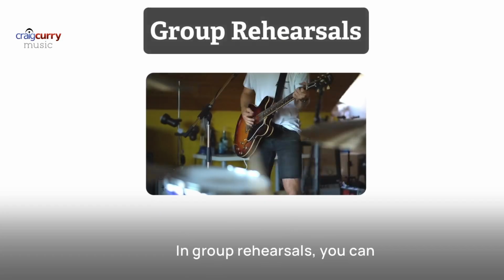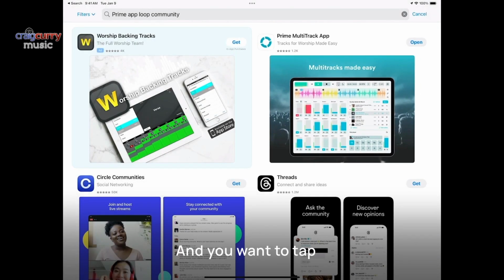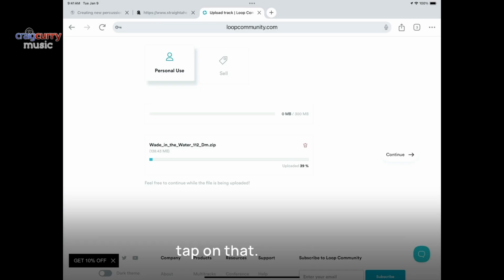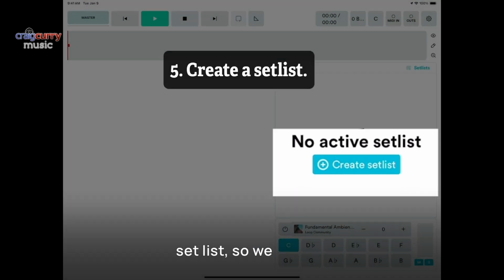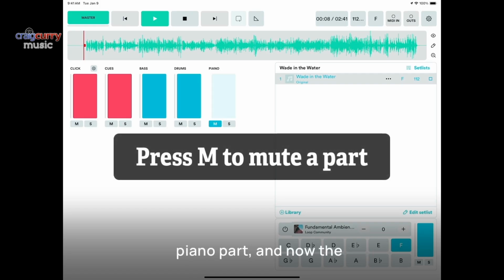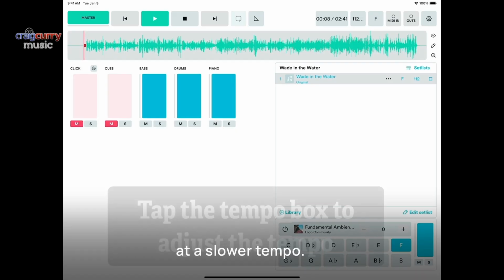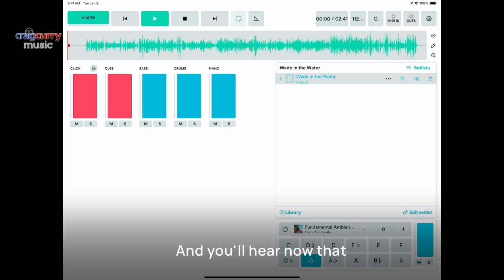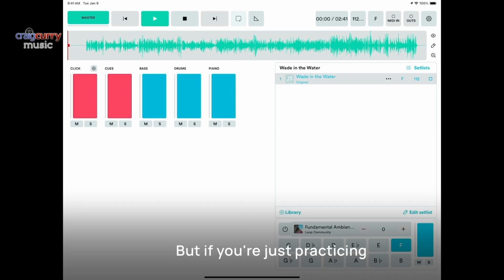Unlock your Music Potential with Multitrack Files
Want to rehearse or perform with professional-quality accompaniment tracks—but feel overwhelmed by the tech? In this simple, beginner-friendly tutorial, Craig Curry explains what multitracks are and how they can help you in your practicing and performing. He shows you how to use his Wade in the Water Multitrack on iOS with the free Prime Multitrack app.

Whether you're a church musician, soloist, or just practicing at home, this guide will help you:
🎵 Understand how multitracks work
🎵 Choose the right playback app for your device
🎵 Mute or solo parts for performance or rehearsal
🎵 Play along with high-quality tracks—even with no band

To get started with the Wade in the Water Multitrack,

👇 Chapters:
00:00 Intro
00:33 What IS a Multitrack?
01:35 Helpful Ways to Use Multitracks
02:47 Playback App Options for Mac/iOS and Android
03:15 Installing the free Prime Multitrack App
04:59 Uploading a Multitrack to the Cloud
08:09 How to Solo and Mute a Track
10:17 How to Adjust Track Volume and Tempo
12:02 How to Change the Key
12:55 Panning Placement of Click and Cues
14:25 Final Encouragement and Where to Find Craig's Multitracks

Instrumental solo editions of "Wade in the Water" with piano accompaniment are also available